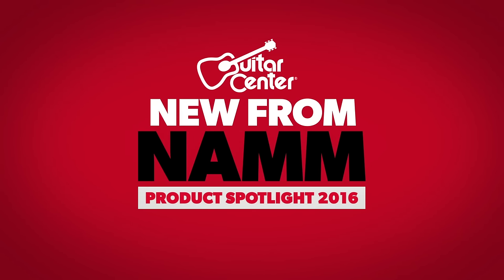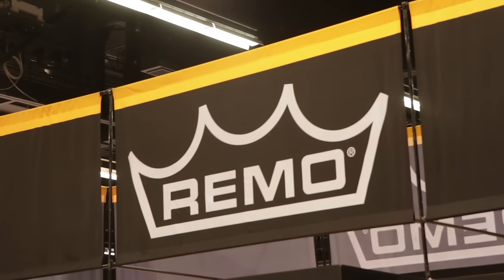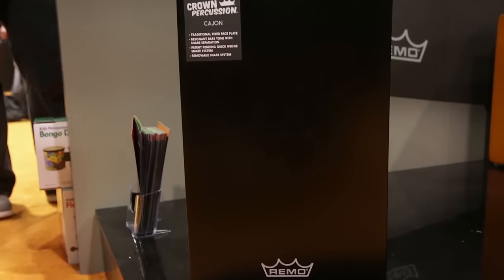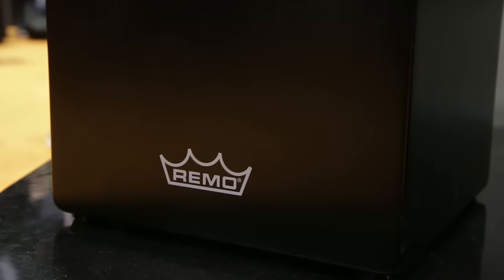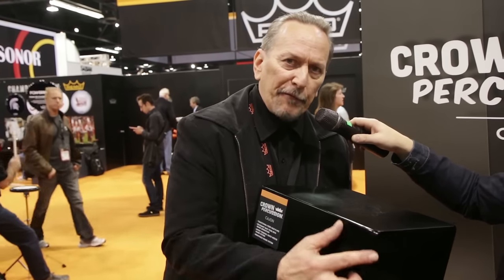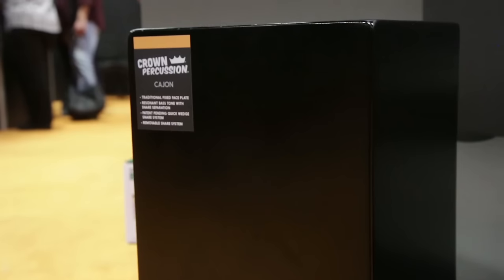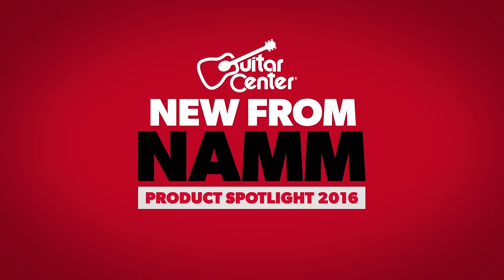New from NAMM 2016 - Remo Crown Cajon